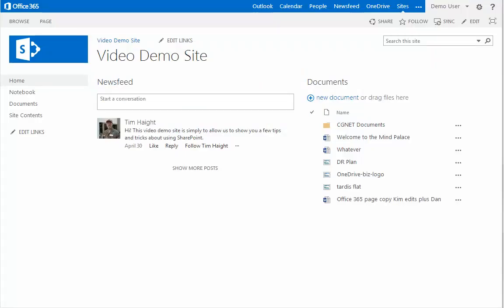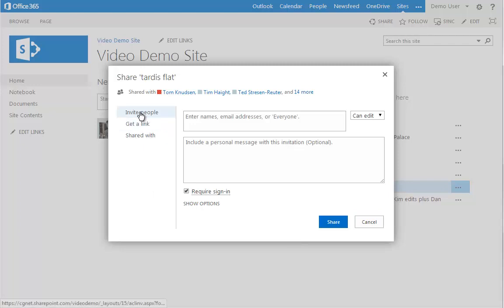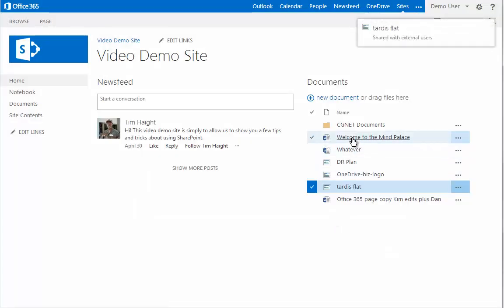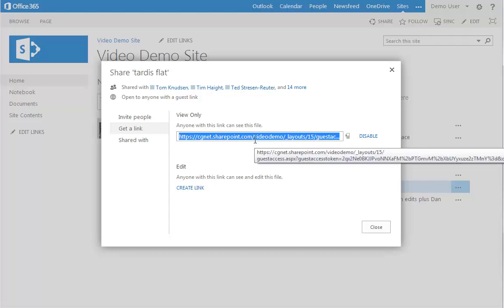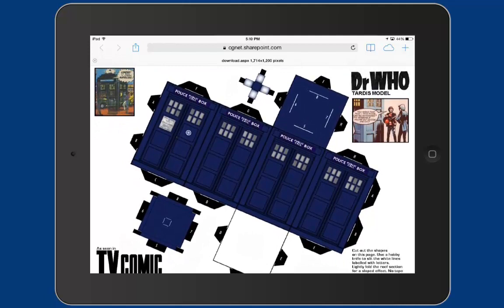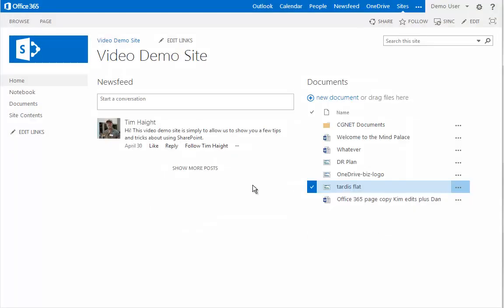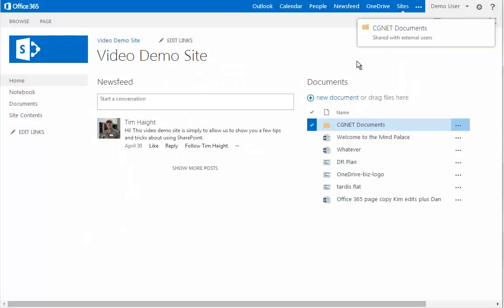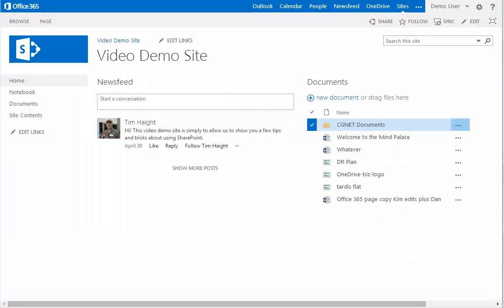CGNET Tutorials: Sharing SharePoint Documents with External Users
This video shows you how to share documents and folders from a SharePoint library, and how to share SharePoint sites.